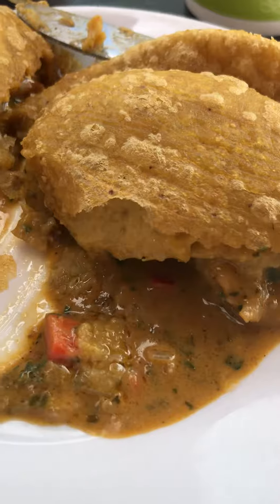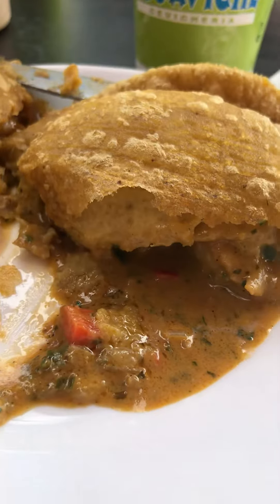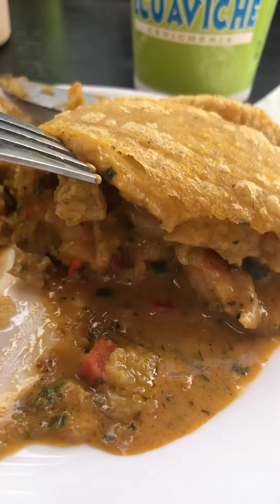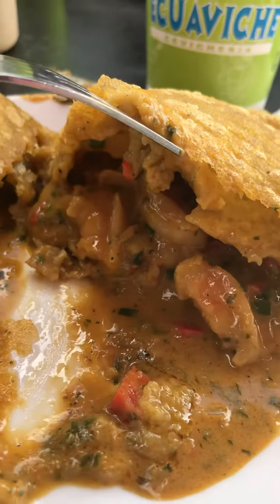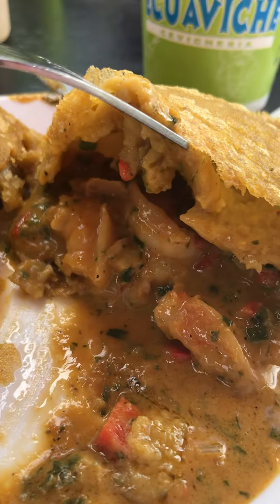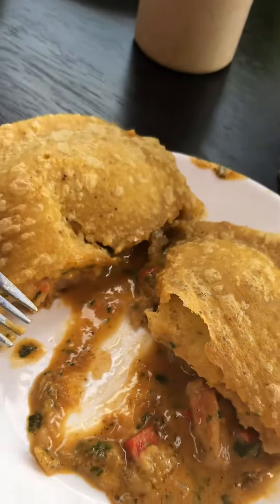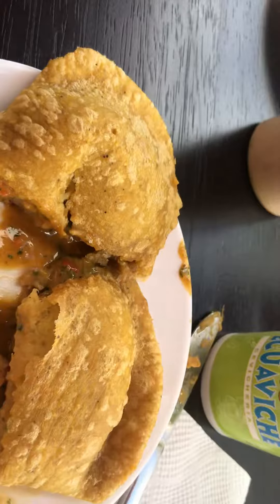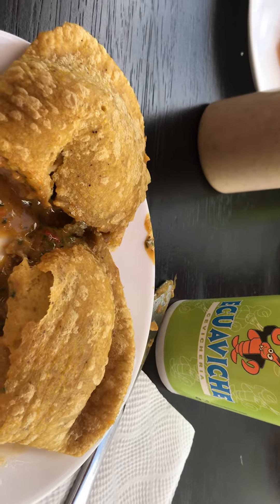Quito Food Tour & Best shrimp empanada Ever ✅ by Juan Carlos Guerra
One of the favorite receptors of Anthony Bourdain in Ecuador (cazuela de mariscos & sea food stew) but inside of a green plantain empanada - fussion cousine of Ecuador/ / + = Juan Carlos Guerra - Quito - Ecuador - Southamerica